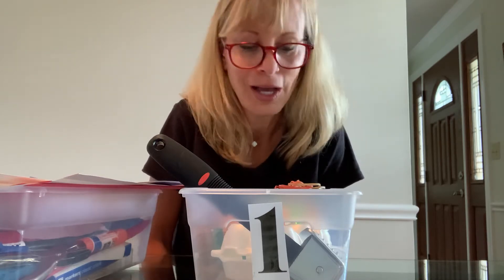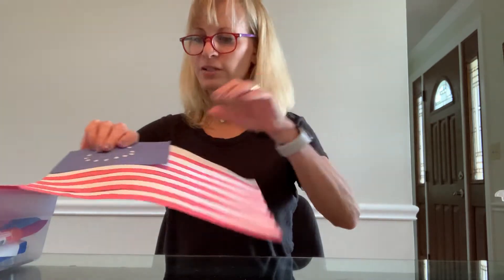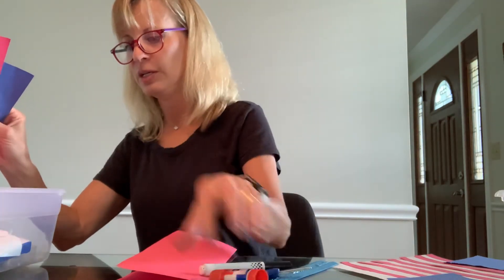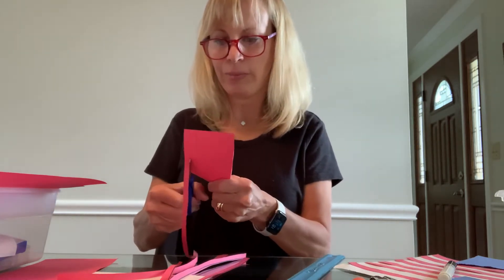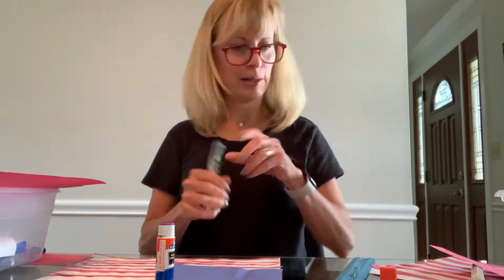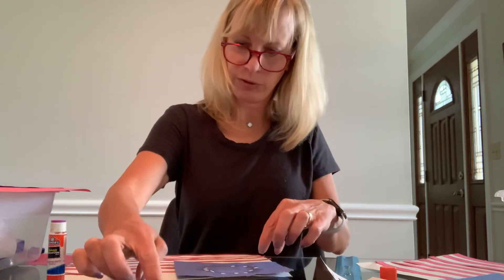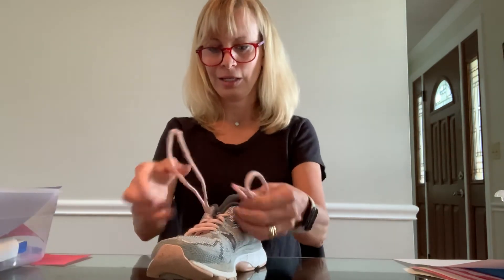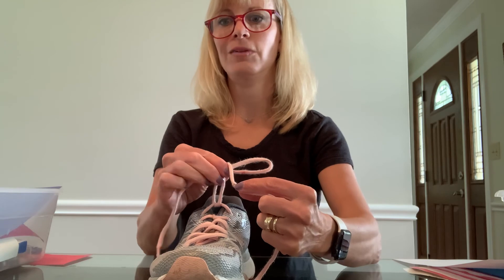SEL Occupational Therapy: Session 8 K-3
Fine motor activities for grades K-3